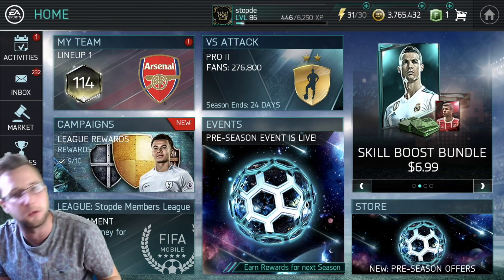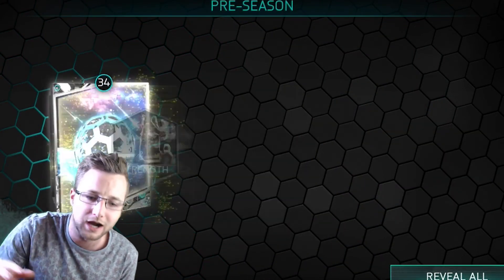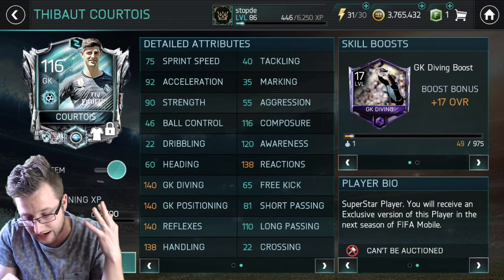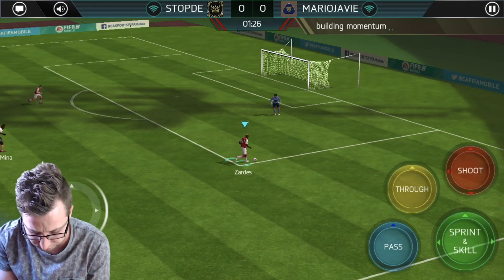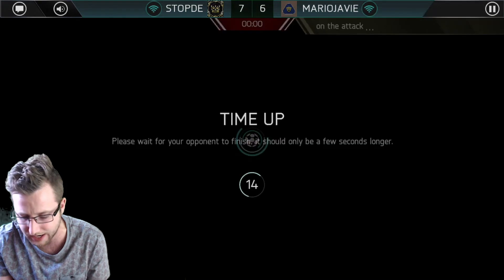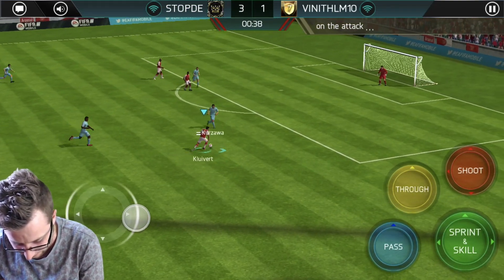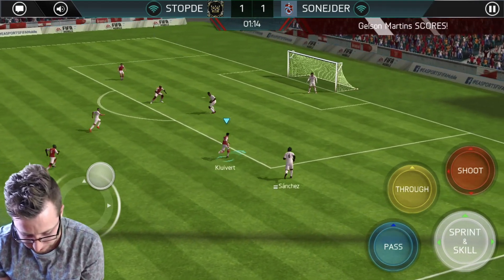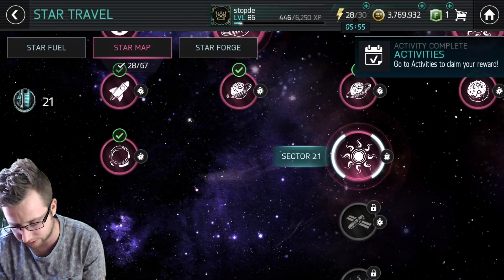FIFA Mobile Now and Later Master Courtois | More Coin Program Packs! Pre-Season Master Team Gameplay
The number of Program Packs you can buy went up to five! And so we bought all five and guess what we got!?!?! Yeah you probably know... it was um... yeah... um... watch before you buy...